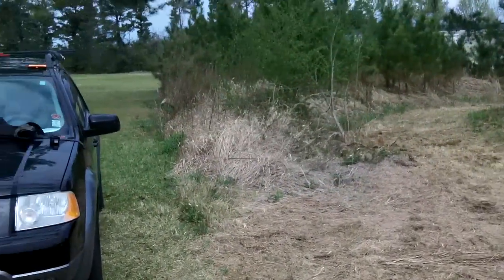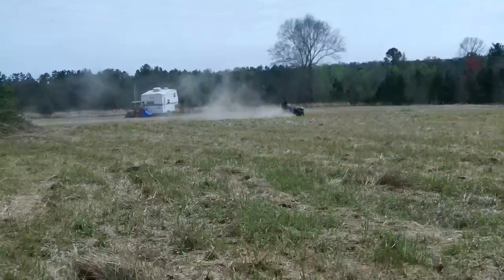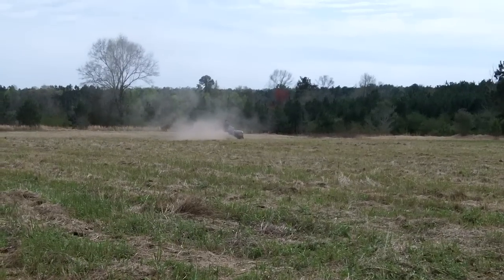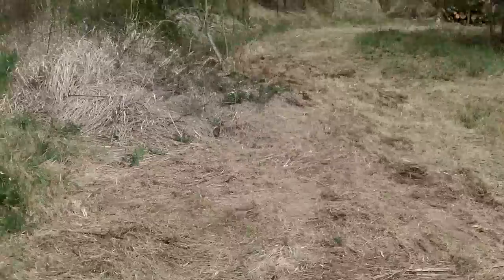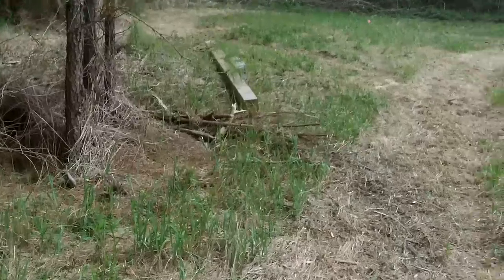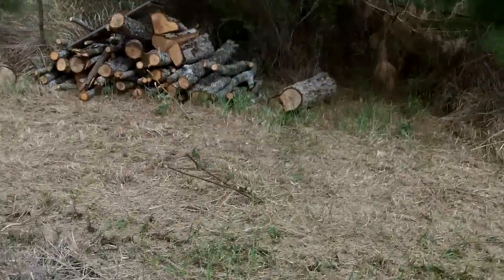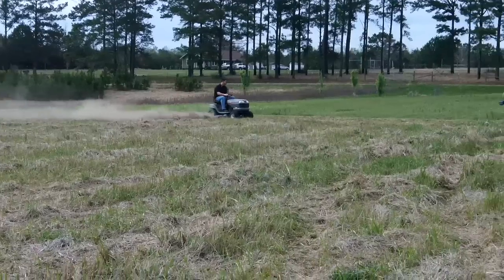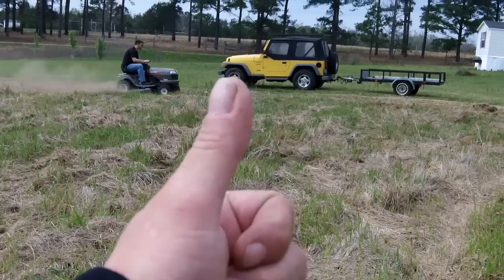ToadStead update Some gear, and a dusty afternoon!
Out at the Toadstead w/my friend Ben today. We started doing a bit of finish mowing as well as waiting for one of the septic contractors to come out and bid on the tank and line installation.